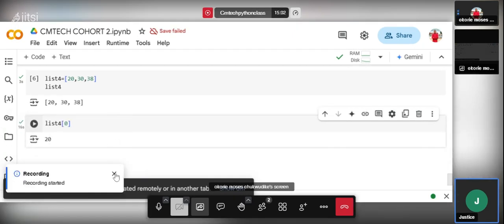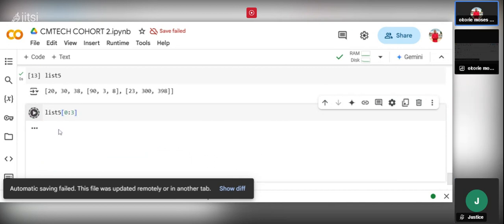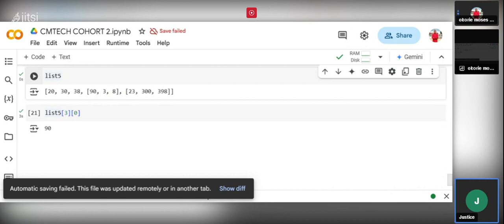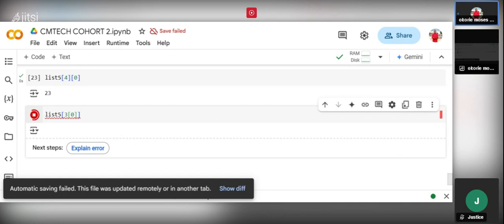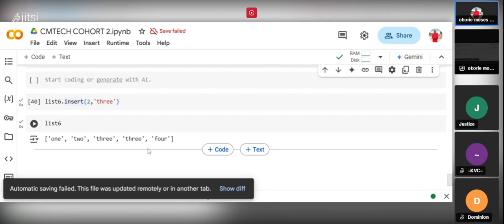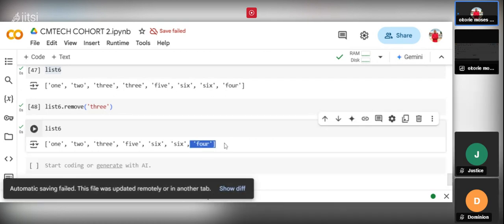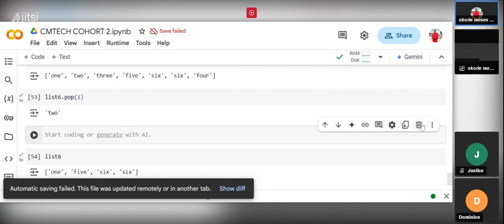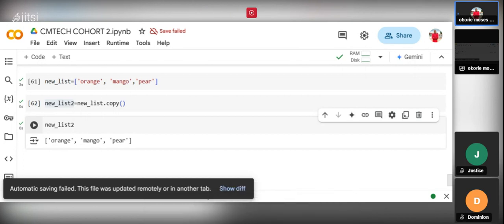INTRODUCTION TO LIST